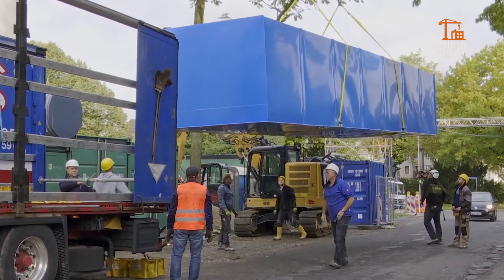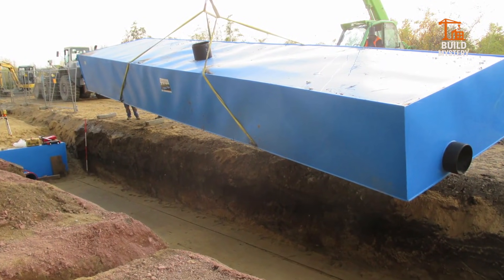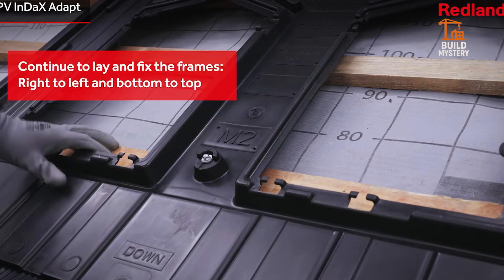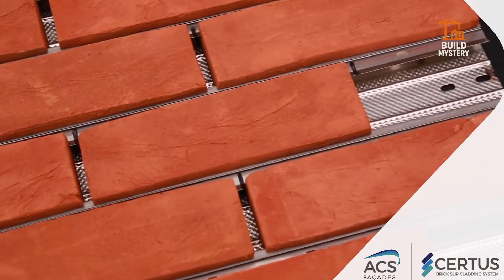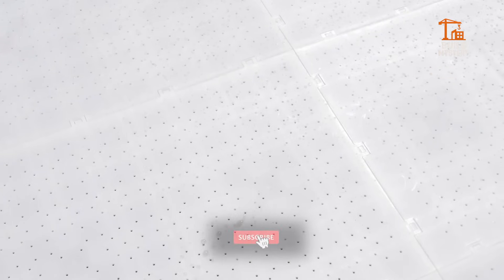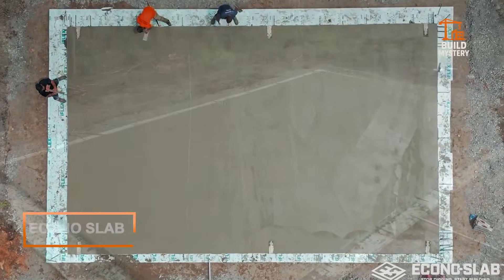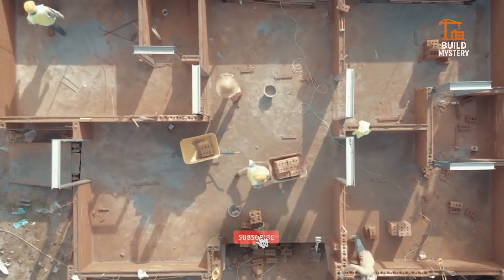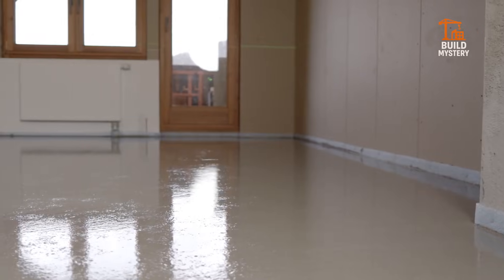Top10 Groundbreaking Construction Machines & Systems | Build Mystery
Welcome to Build Mystery! In this video, we explore 10 incredible construction machines and systems that are reshaping architecture, engineering, and building technology. From underground water storage to modular flooring, hidden drainage to interlocking bricks — discover how innovation meets efficiency and design.

Machines featured in this video:

1. Funke KS Bluebox – Advanced underground rainwater storage system. funkegruppe.de
2. Danuser Hornet with Concrete – Compact concrete handling powerhouse. danuser.com
3. BMI Redland Indax Adapt System – Seamless in-roof solar integration.
4. ACS Facades – Modern modular brick-slip façade solutions. acsfacades.com
5. Amerimax StealthFlow – Low-profile downspout drainage system. greydock.com
6. Versare Modular Flooring – Flexible, durable, snap-fit floor panels. versare.com
7. Holcim Geostone – Decorative, high-strength concrete surfaces. geostone.com.au
8. Econo Slab – Pre-engineered floating slab foundation system. econo-slab.com
9. Uniti Brick – Interlocking mortar-free brick construction system. unitibrick.my
10. Ardex Stronglite – High-performance, lightweight mortar for fast installation. ardex.de